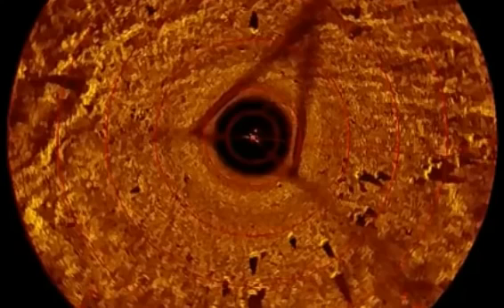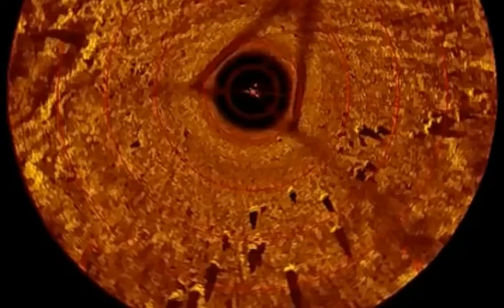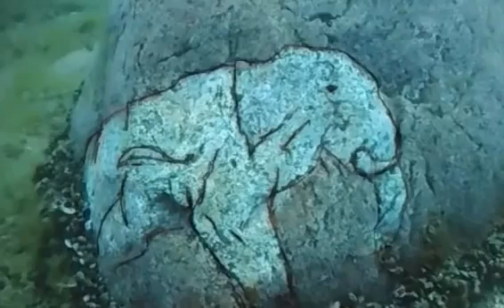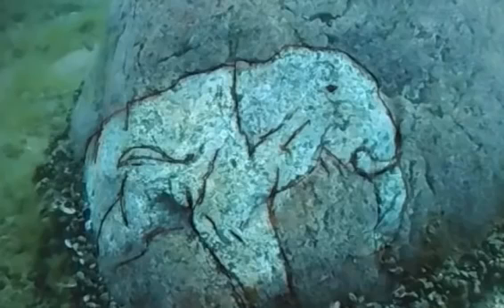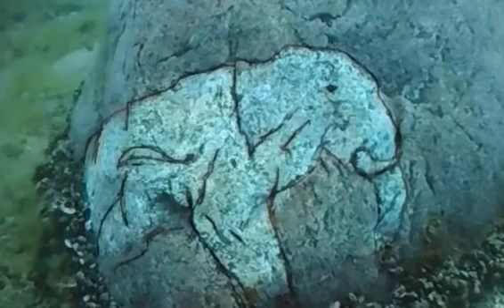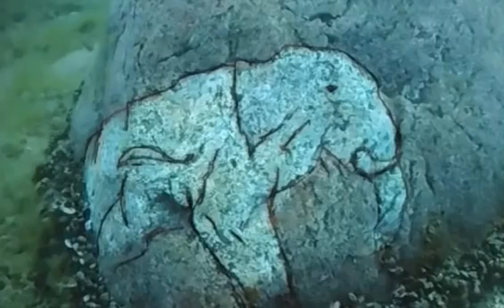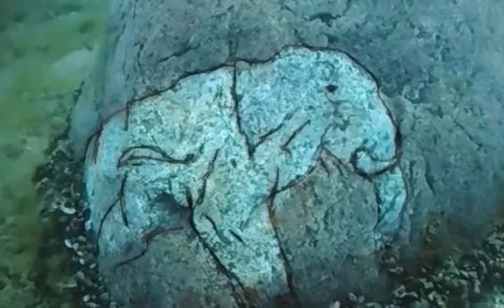WOW! Rock Carving of a Mastadon Found at the Underwater Ston